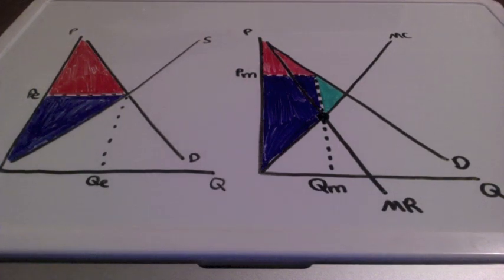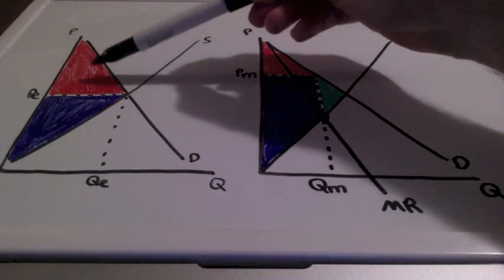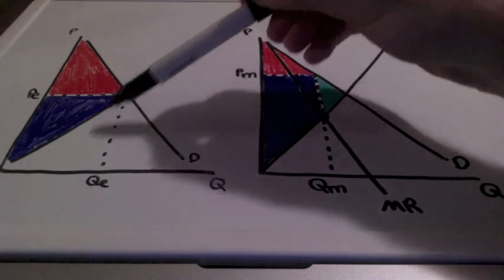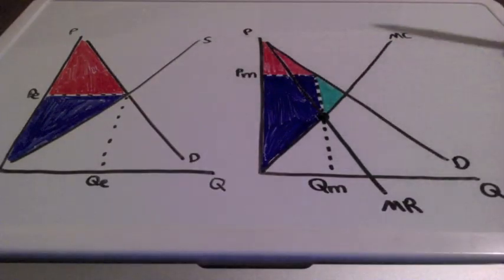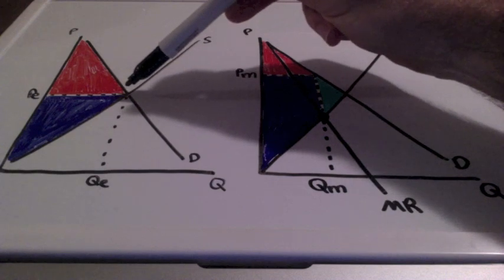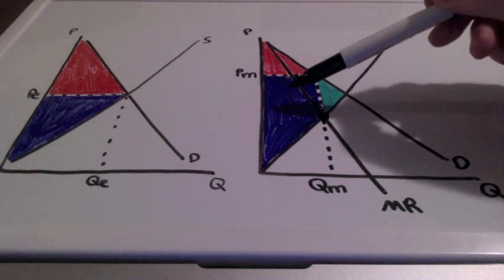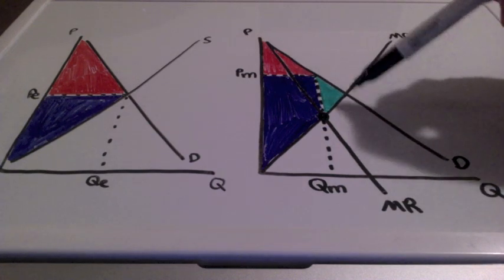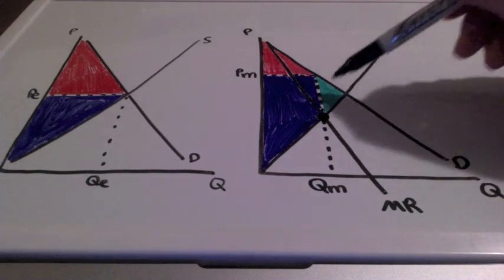Monopoly (Consumer and Producer Surplus)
This video lesson covers the differences between perfectly competitive firms and monopolies in regards to consumer and producer surplus.  The monopoly will have less consumer surplus and larger producer surplus compared to the perfectly competitive firm.  However, since the monopoly (a non-price discriminating firm) doesn't produce at the socially optimal level (D=MC) there will be DWL.